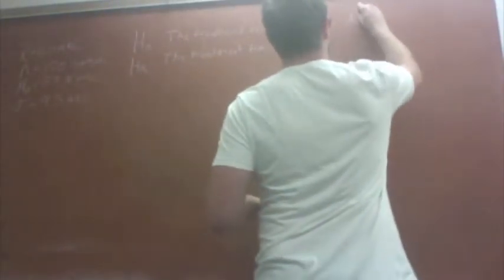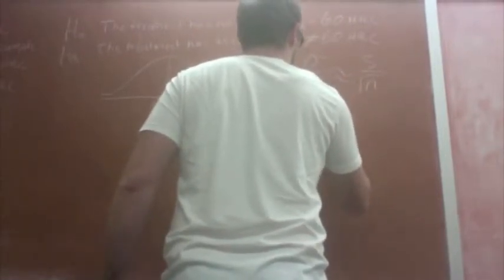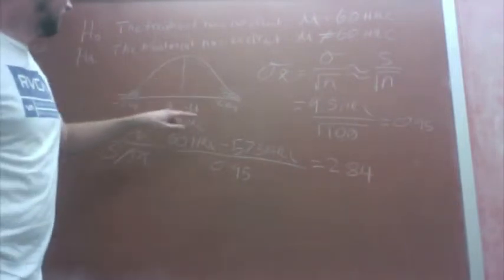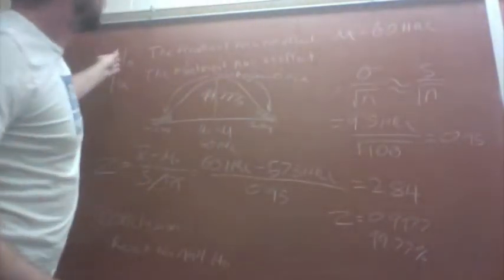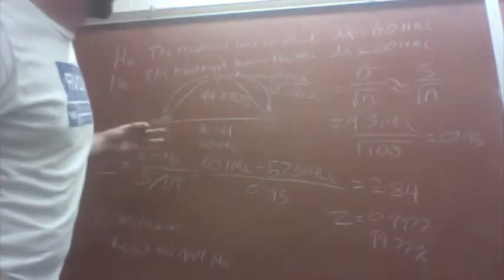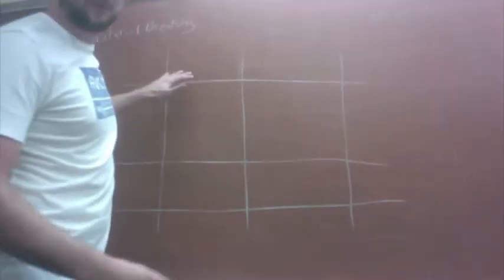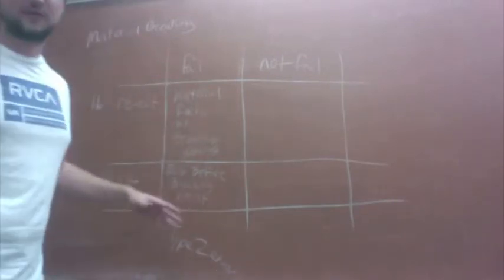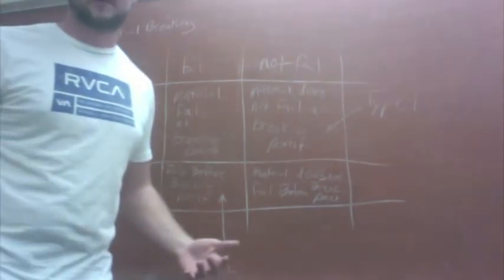David CIVL Project